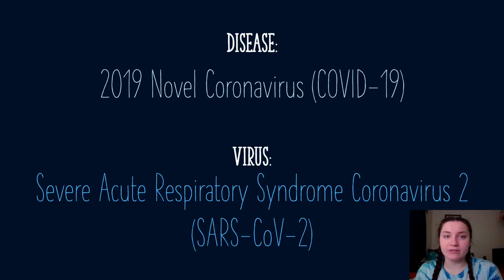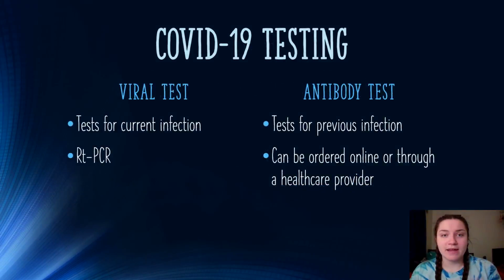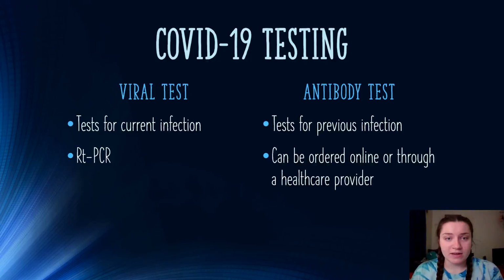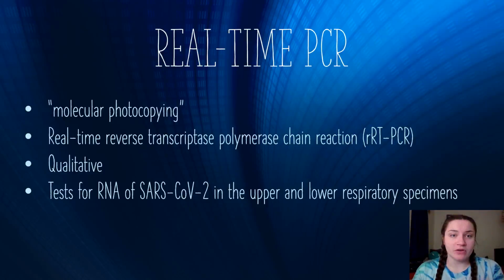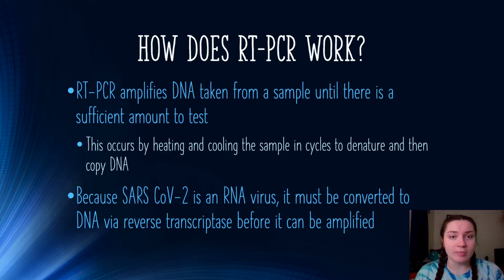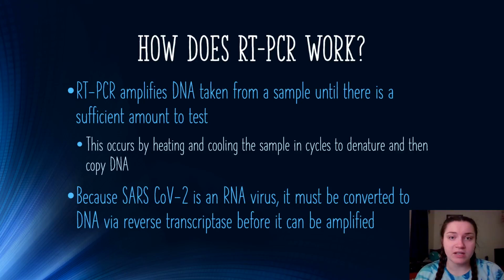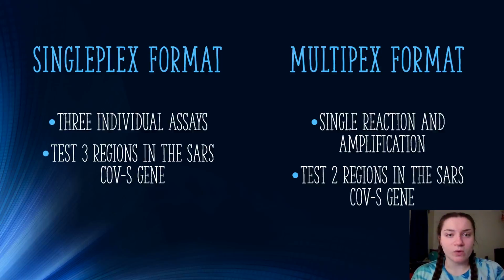COVID-19 Testing Review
Clinical Laboratory Sciences

Microbiology student project
COVID-19